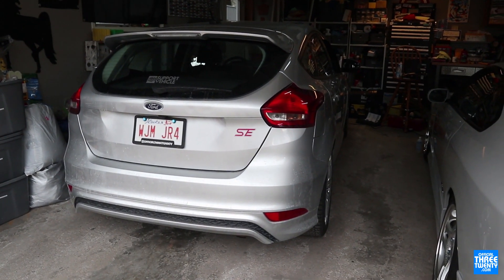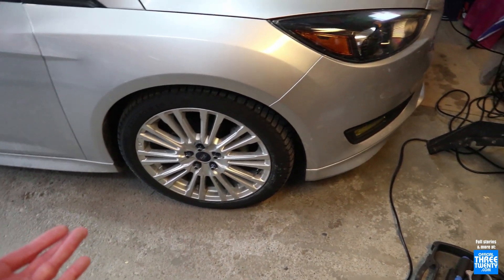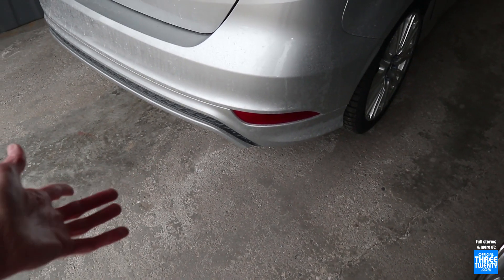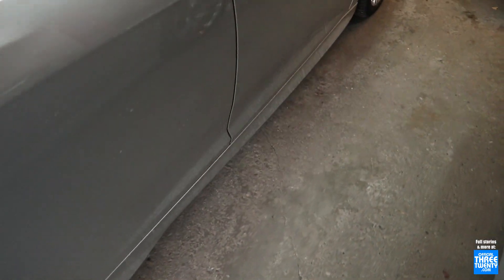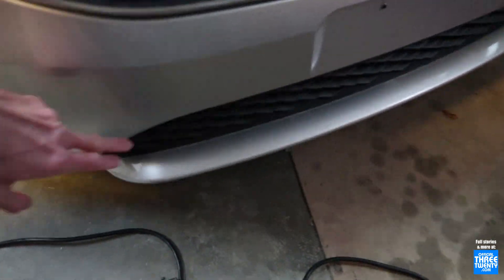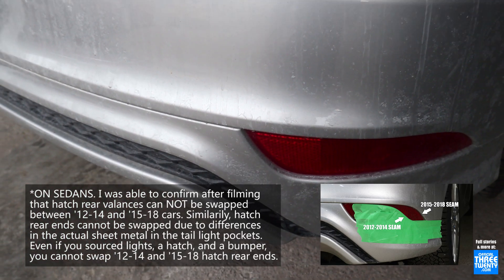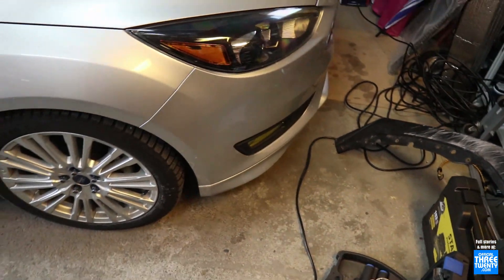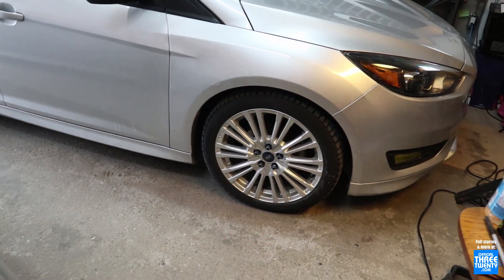The Focus SE Body Kit That Many Don't Know About (Mk3.5)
In the time I've had Arabis - the 2015 SE hatchback - quite a number of questions have come our way regarding what lip kit it wears. The kit is actually OEM and was fitted at the factory as part of a package that was available on 2015/16 SEs, so today we take a look at the kit and even list all of the part numbers on the blog should you wish to retrofit it to your own Mk3.5.